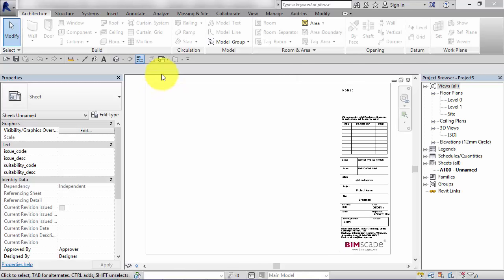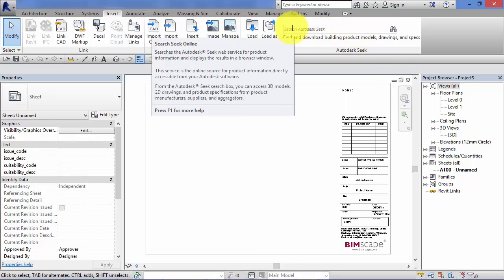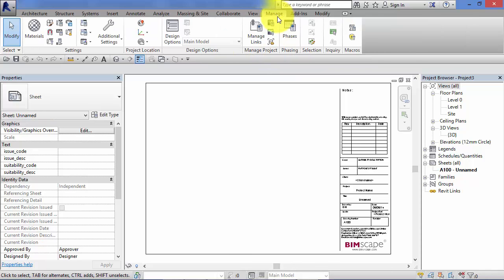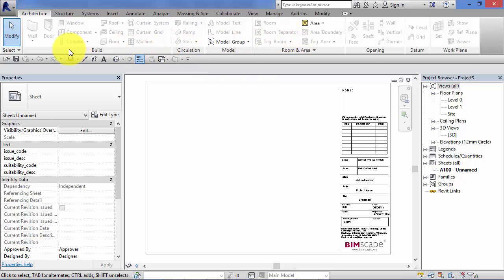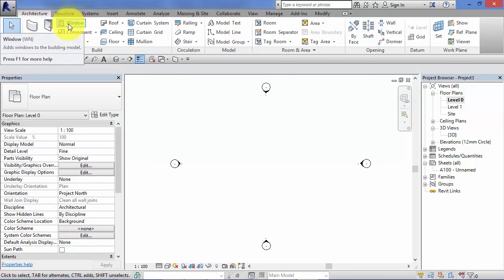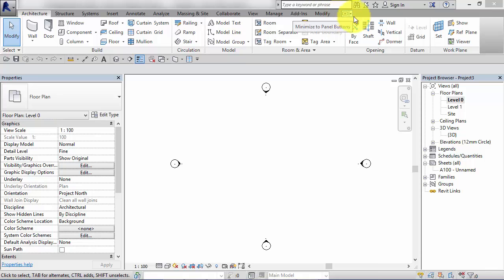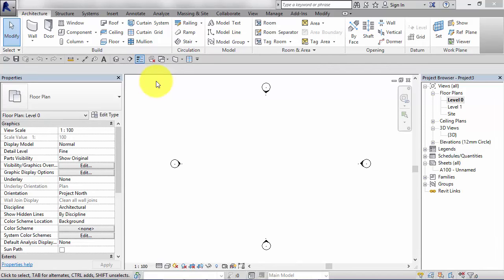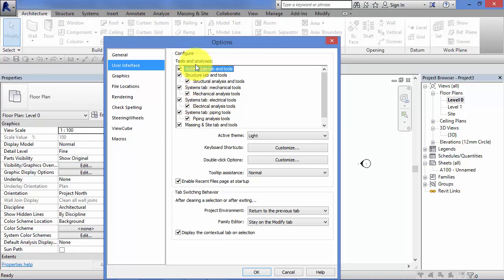Module 2: Unit 2: Revit Architecture: The Ribbon Menu